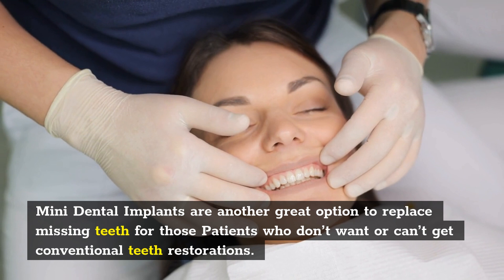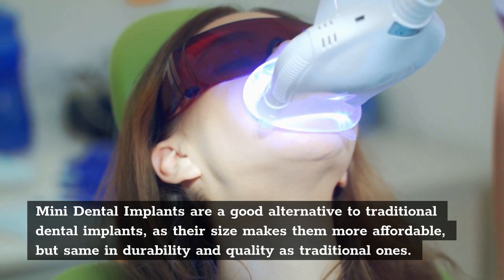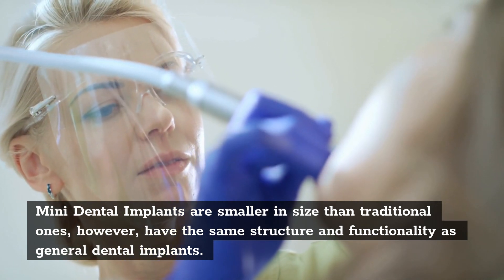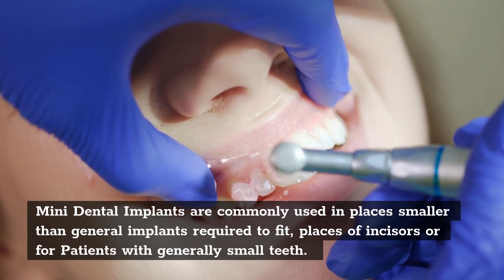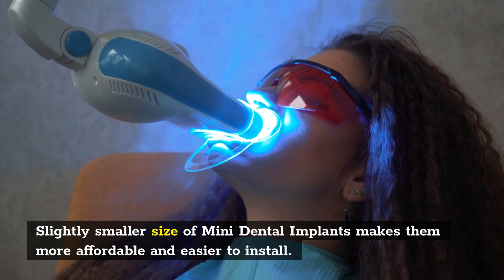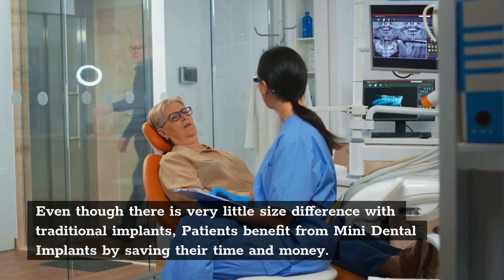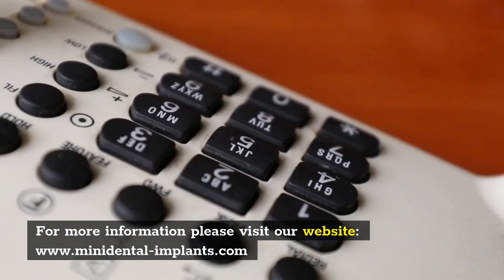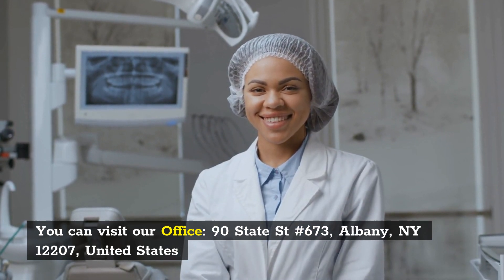Cosmetic dentistry Albany | Mini Dental Implants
Mini Dental Implants

90 State St #673, Albany, NY 12207, United States

Mini Dental Implants are another great option to replace missing teeth for those Patients who don’t want or can’t get conventional teeth restorations. Mini Dental Implants are a good alternative to traditional dental implants, as their size makes them more affordable, but same in durability and quality as traditional ones.

Mini Dental Implants are the type of dental implants, placed in Patient’s jawbone as artificial root canals. Mini Dental Implants are smaller in size than traditional ones, however, have the same structure and functionality as general dental implants. If you are eligible to get Mini Dental Implants, it can save you a lot of time and money.

Mini Dental Implants are commonly used in places smaller than general implants required to fit, places of incisors or for Patients with generally small teeth. Dentists often use mini dental implants for front teeth and premolar replacements.

Slightly smaller size of Mini Dental Implants makes them more affordable and easier to install. Unlike traditional ones, Mini Dental Implants can be placed and tailored in a single doctor visit with minimal invasion and under local anesthetic.

Even though there is very little size difference with traditional implants, Patients benefit from Mini Dental Implants by saving their time and money.